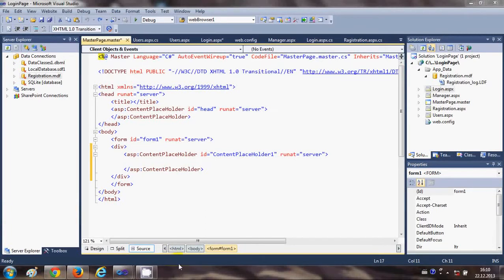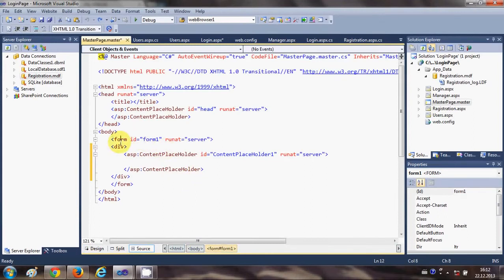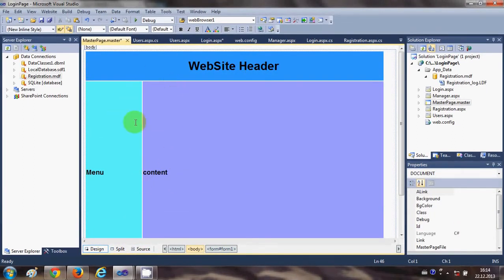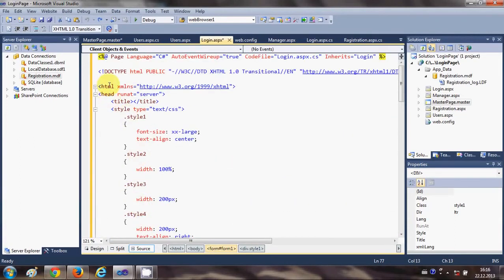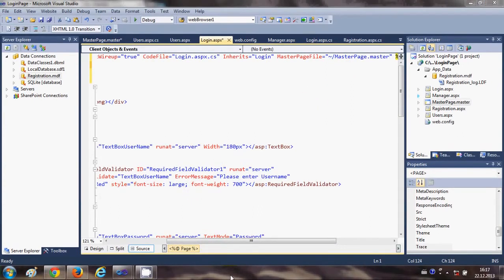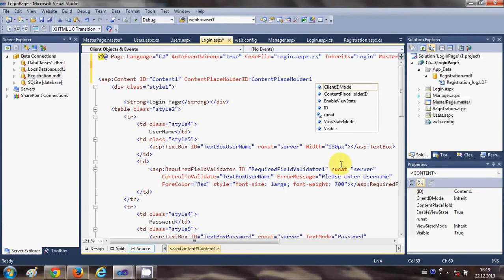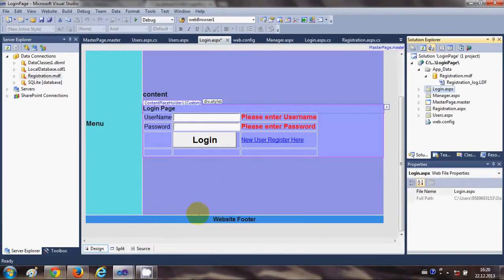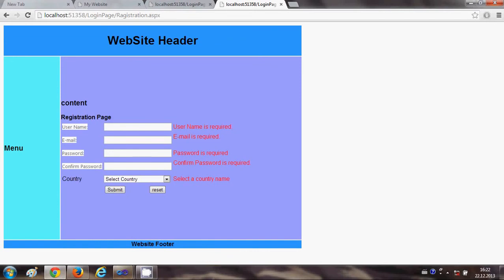ASP NET Tutorial 8 Create a Login website Creating Master Page and apply it to existing aspx pages